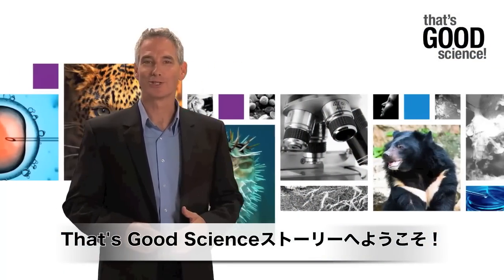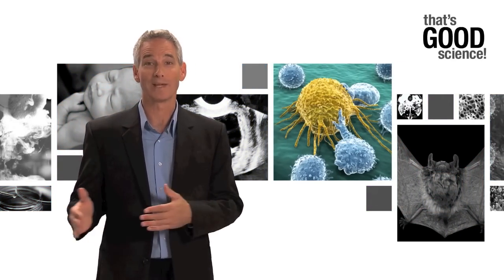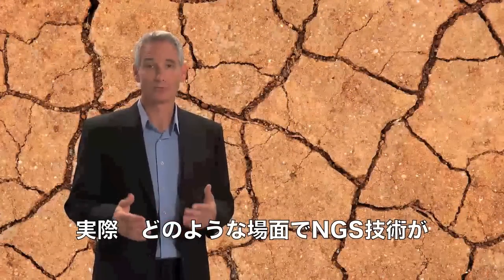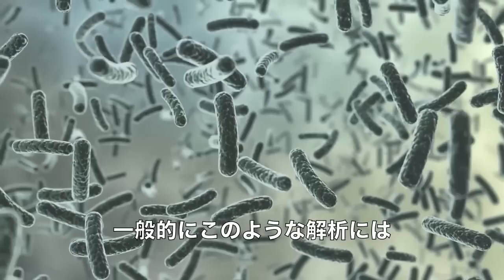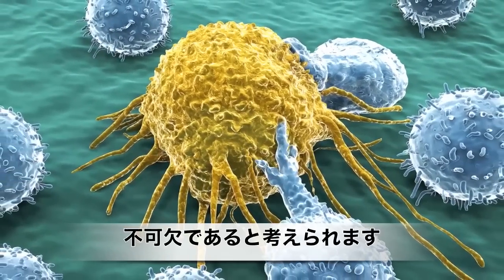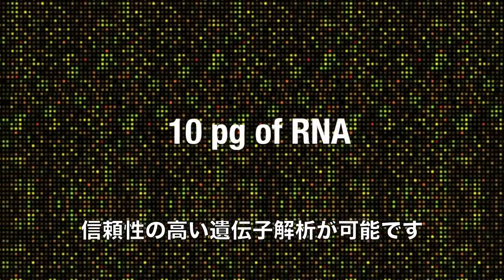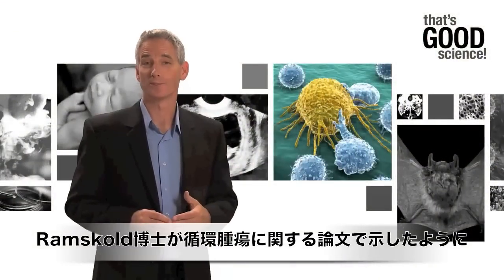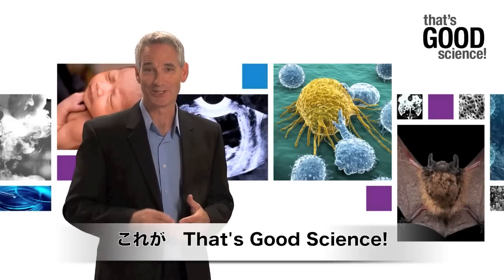タカラバイオ That's Good Science! RNA seq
SMARTer技術はNGS分野のシングルセル解析において活躍しています。1細胞やわずか10 pgのＲＮＡから遺伝子解析が可能です。

その他NGSのためのSMART法によるcDNA増幅についてはこちら